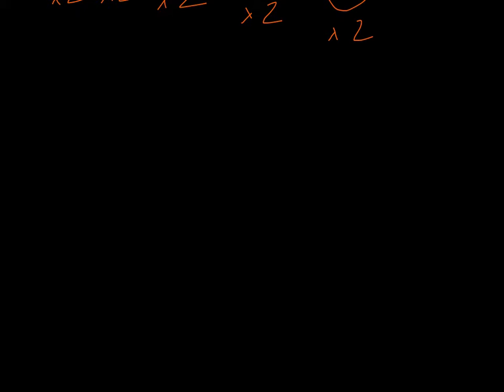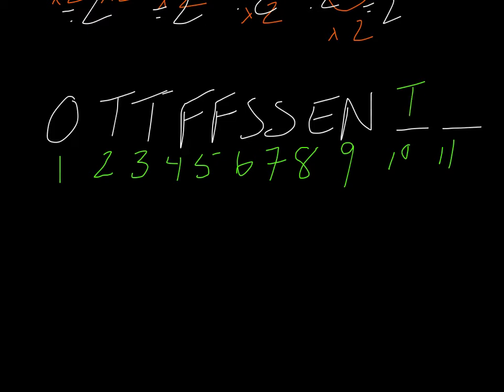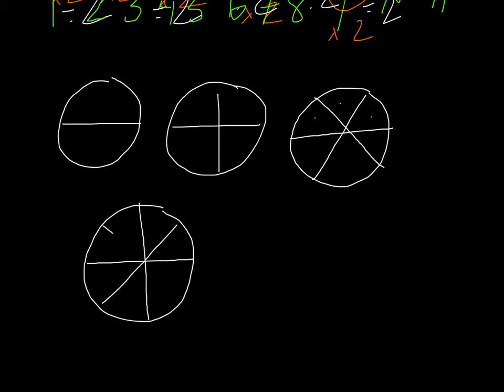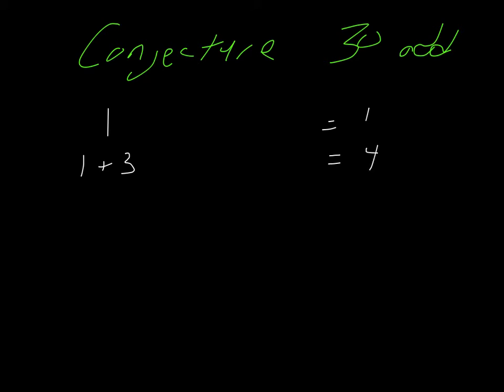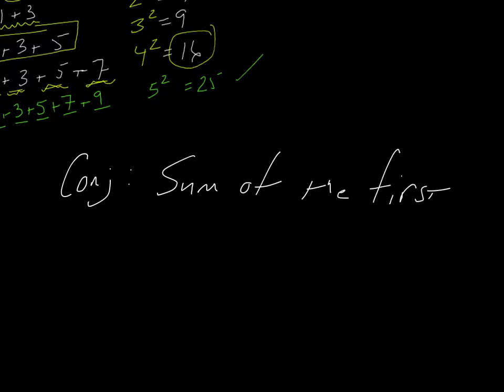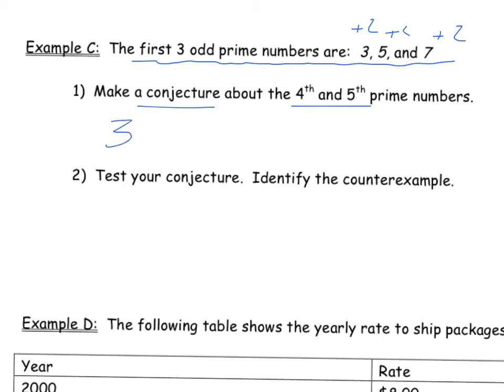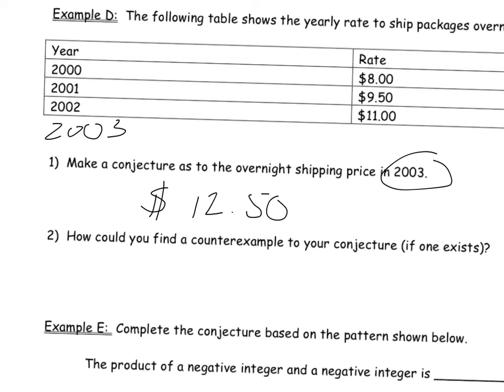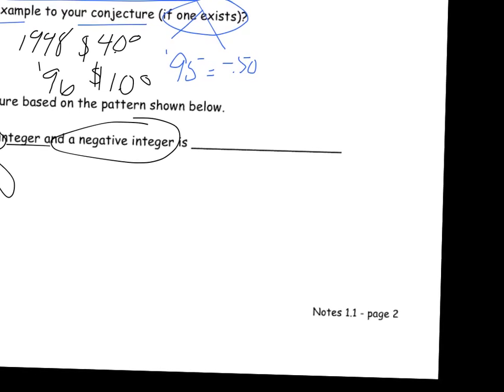Geometry 1.1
geo1.1 CHS D230